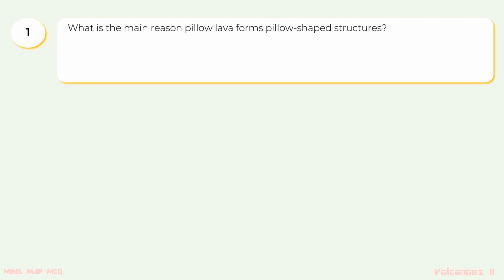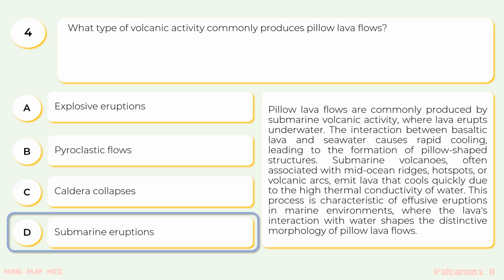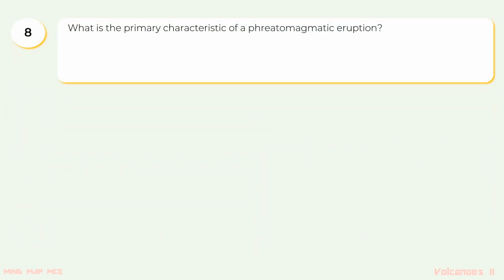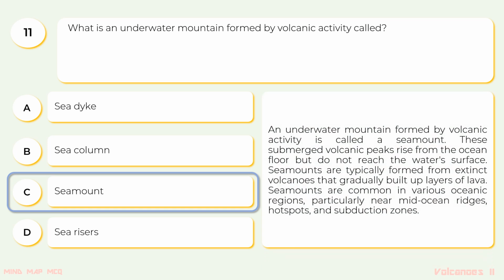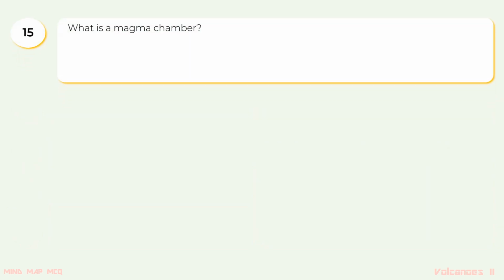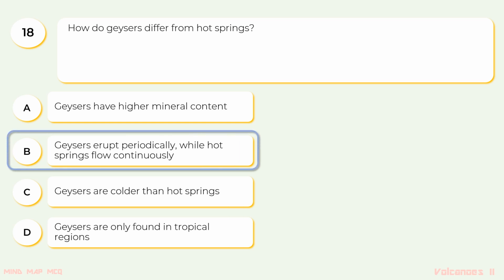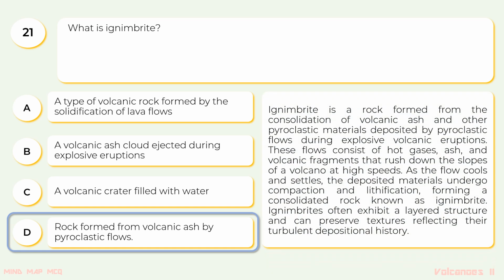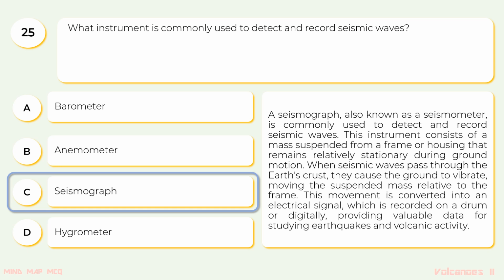Pillow Lava, Basaltic Lava, Phreatic Eruption, Craters, Seamounts | Competitive Exam Prep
We deep dive into phreatic and phreatomagmatic eruptions, exploring how these powerful events shape our planet. We also take a close look at the different types of lava, their characteristics, and the fascinating world of hydrothermal vents.This video is crafted for students preparing for competitive exams like SSC, Banking, CUET, IAS Prelims, and more. By understanding these advanced volcanic concepts, you'll be better equipped to tackle the geography section of your exams. Don’t forget to watch Part 1 for a complete overview of volcanic phenomena.Enhance your knowledge and boost your exam readiness—watch now and stay ahead in your preparation!Attribution: The Graphic Art used in the Thumbnail is from Freepik